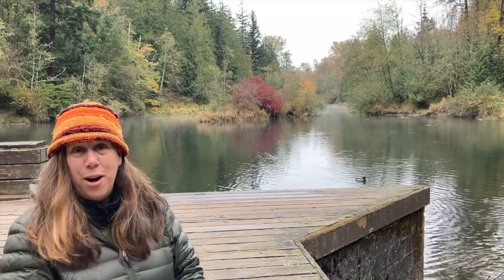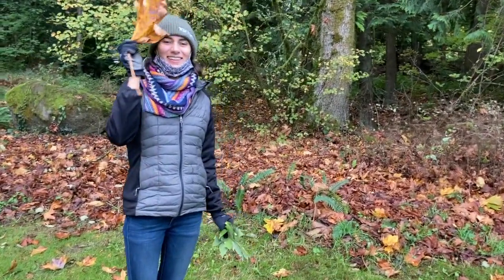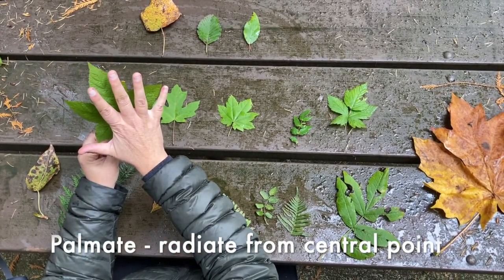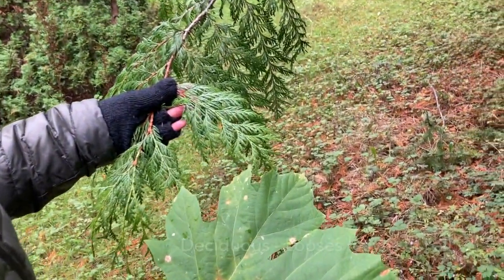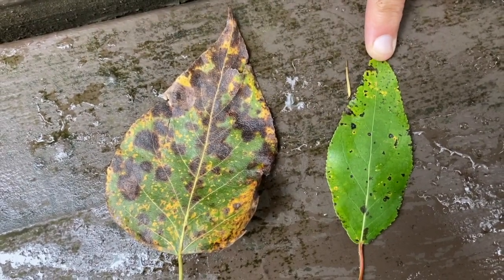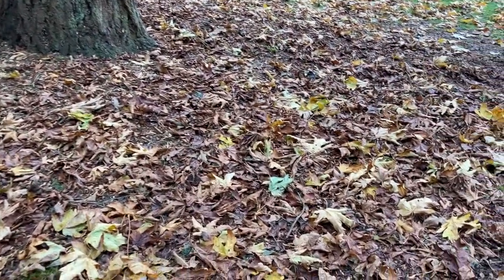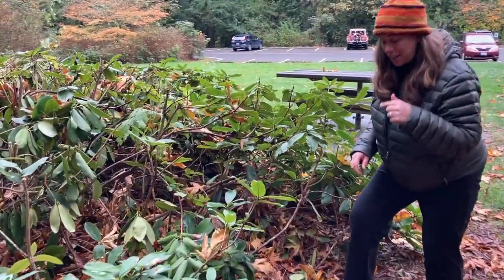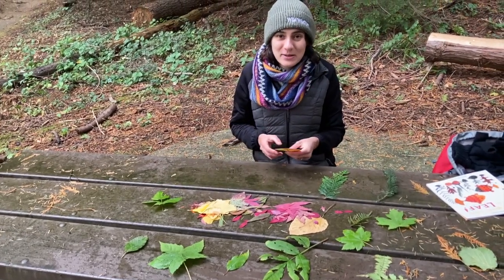The Wonderful World of Leaves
Holly and Hannah visit Whatcom Falls Park to check out all of the Fall leaves and to do some leaf art! Come join in on the fun!